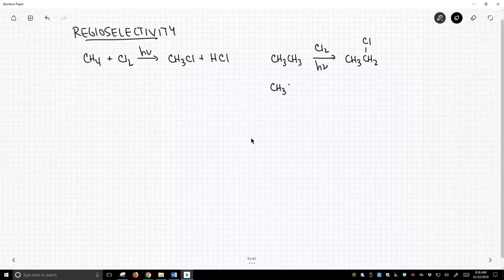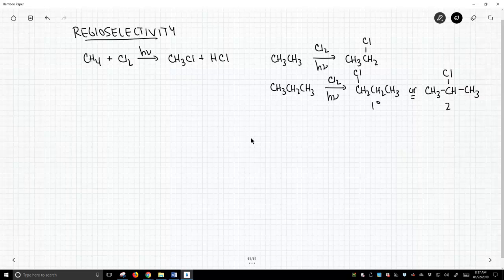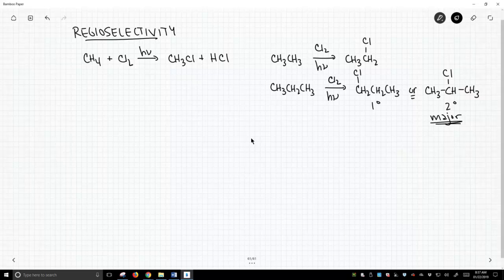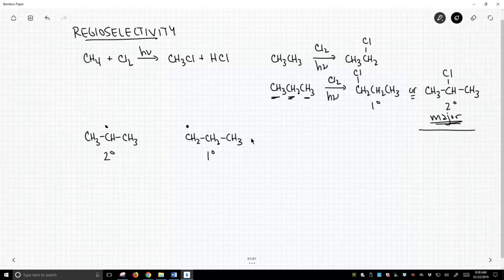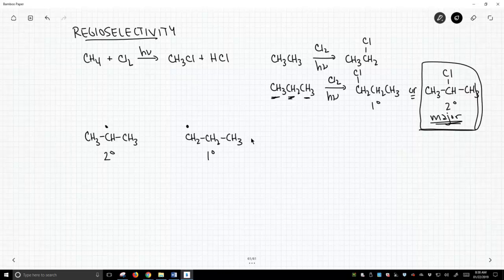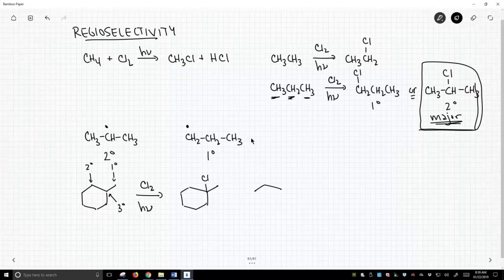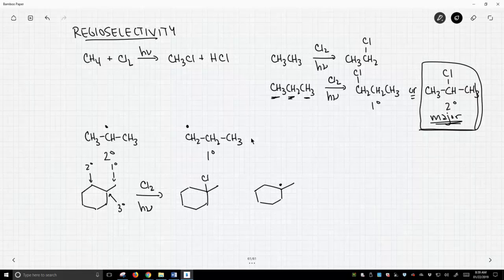regioselectivity of radical halogenation of alkanes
The radical halogenation of alkanes show regioselectivity.  The site of halogenation corresponds to the site of the most stable radical in the alkane.  In general, the most highly substituted position will be halogenated.  Other factors, such as resonance and induction can also affect radical stability and affect the regiochemical outcome.